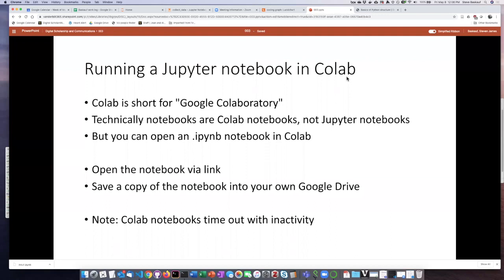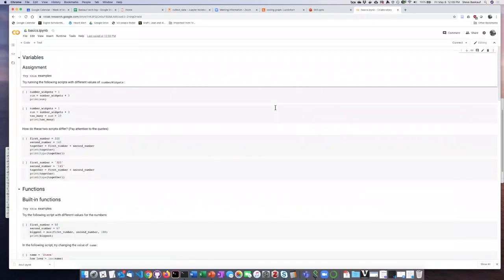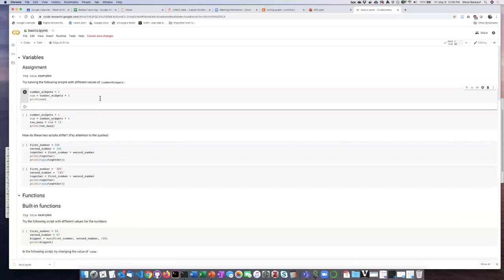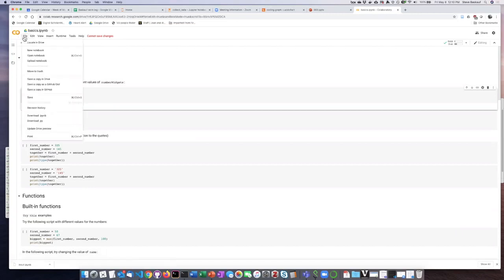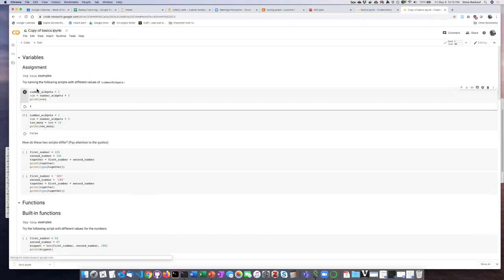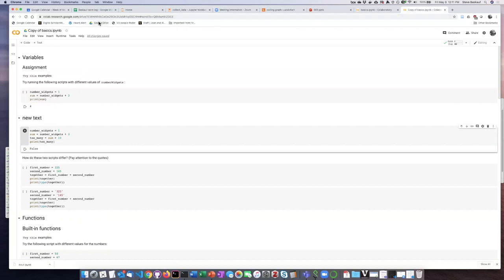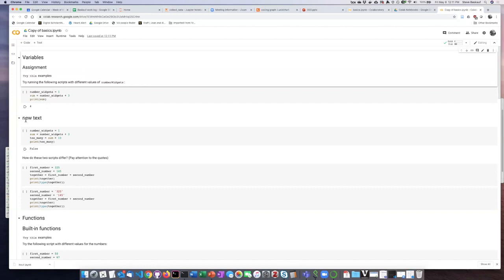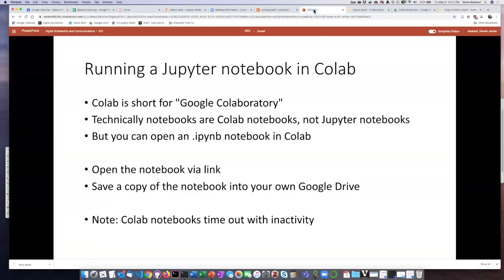Colab Tutorial Python Jupyter Notebook Remote Server